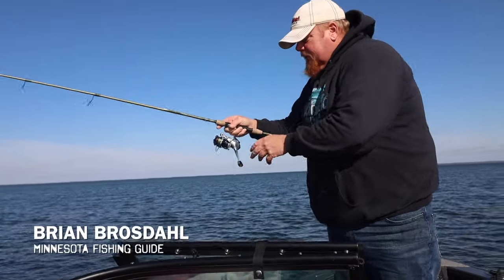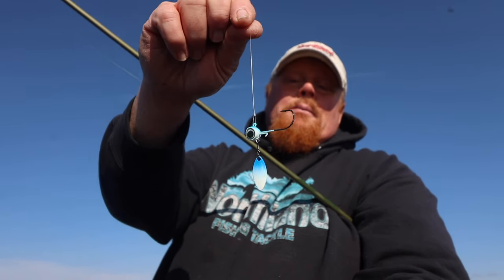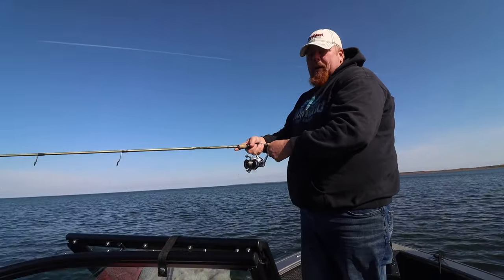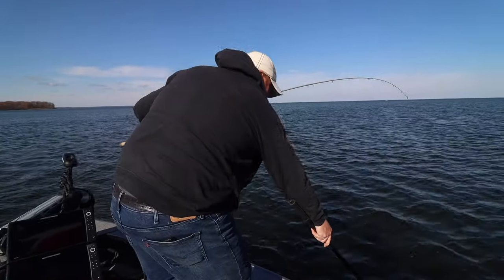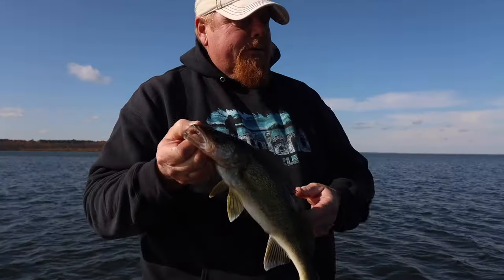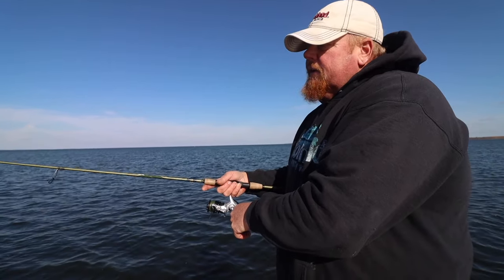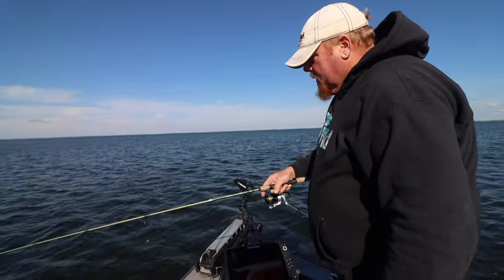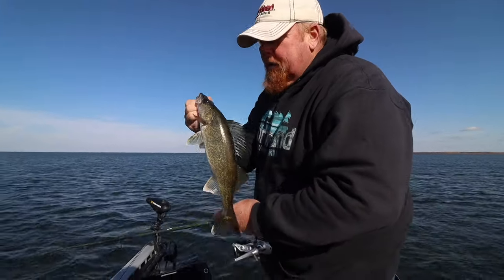Crushing Walleyes on the NEW Northland Deep-Vee Spin (ft. Bro)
Brian Brosdahl catches a boatload of walleyes on Northland's new Deep-Vee Spin jig and shares a few tips that will help you do the same!